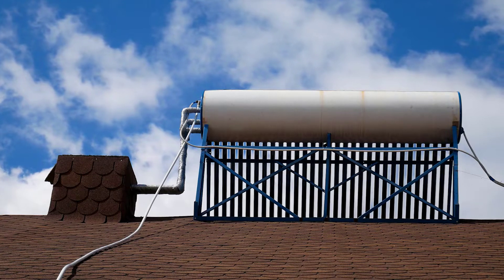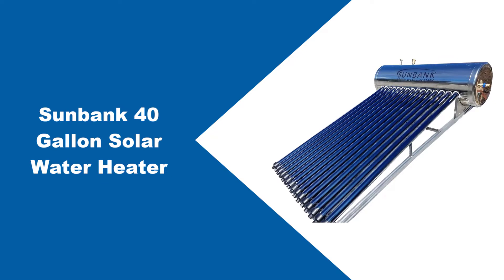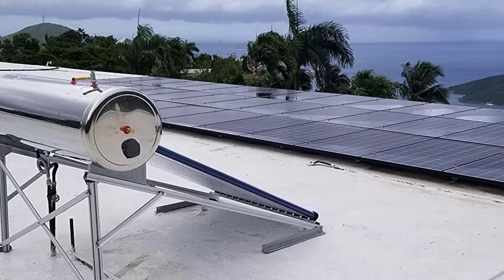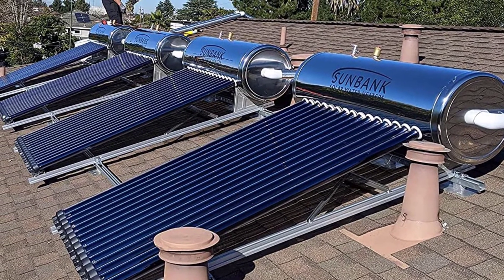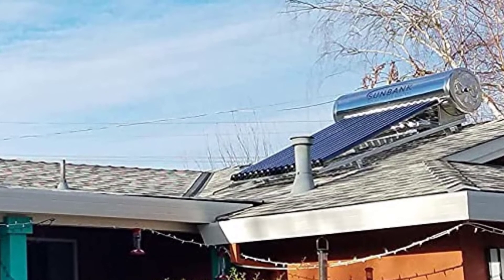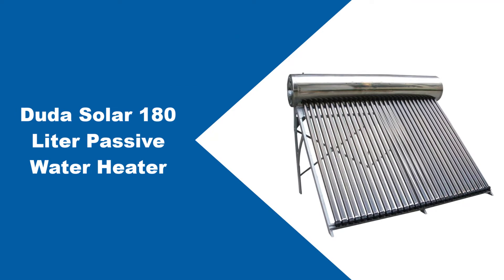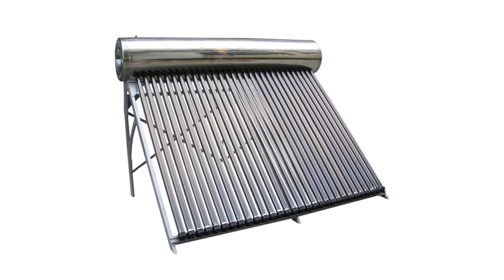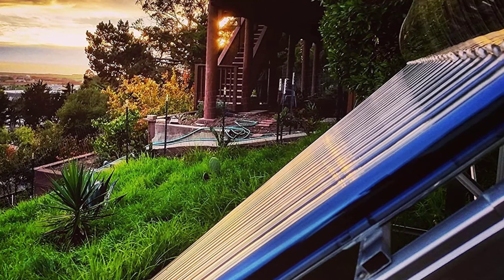Top 4 Best Solar Heaters for Houses 2026 [Expert Review & Buying Guide]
In This solar heater for houses Review Video, We Will show you 4 top-rated solar heater for houses to buy in 2026.  We made this list based on our personal opinion based on their price, quality, durability, brand reputation, User Feedback and other related issues.

1. SRCC Certified 30% Tax Credit & Local Rebate Eligible
2. Duda Solar 30 Tube Water Heater Collector
3. 180 Liter SUS304 Passive Duda Solar -
4. SRCC Certified 30% Tax Credit & Local Rebate Eligible

Are you searching for the best solar heater for houses 2026?

If so, then you are in the right place for getting essential information on Solar heater for houses 2026.

In this best quality Solar heater for houses review video, we will show you top rated Solar heater for houses to buy in 2026.

Jump to the Section:
00:00 Introduction.
00:48 Sunbank 40 Gallon Solar Water Heater Review.
02:22 Duda 30 Tube Hot Water Heater Review.
03:47 Duda Solar 180 Liter Passive Water Heater Review.
04:45 Sunbank 80 Gallon Solar Water Heater Review.